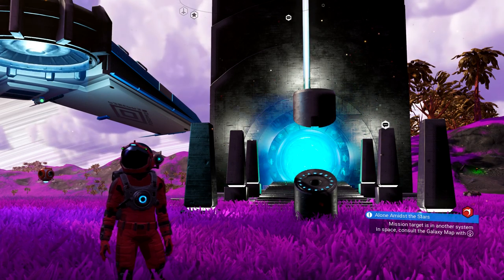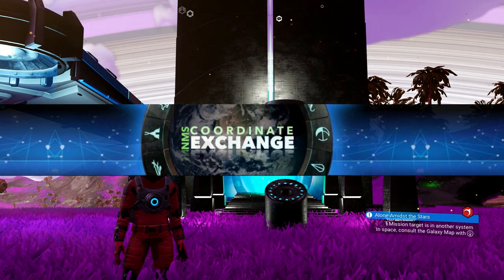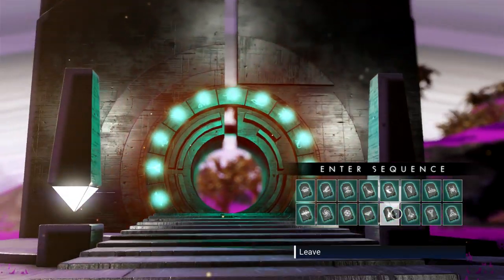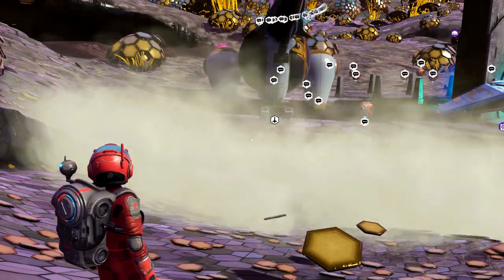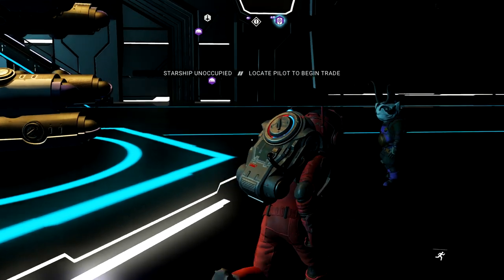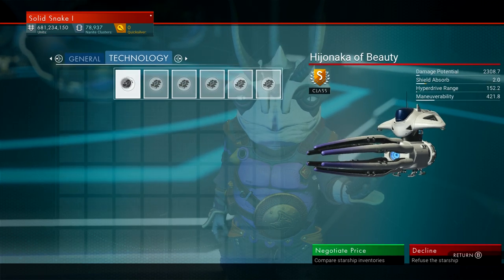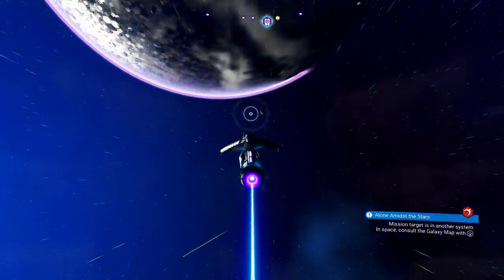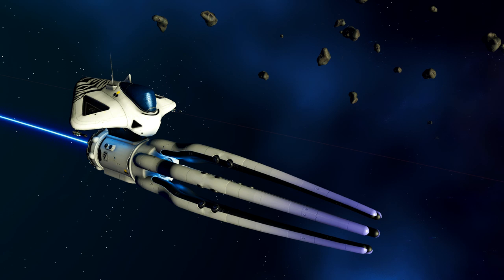How to Find The Best White Squid Exotic Ship | No Man's Sky Synthesis 2020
This is how to find the best white Squid Exotic ship in No Man's Sky Synthesis. The Synthesis update changed a few things around, but most of the ship locations remained the same. No Man's Sky Synthesis also gave us ship upgrades, so you can upgrade this to be the best ship in the game! Now, there are a few bugs on getting these ships, but it is still doable. If you are looking for a white Squid Exotic to complete your collection then look no further!